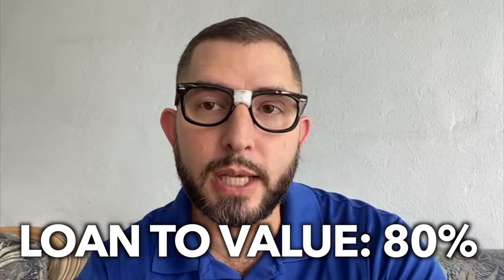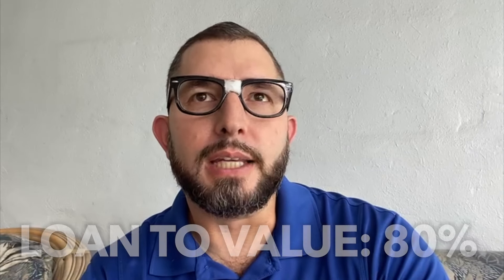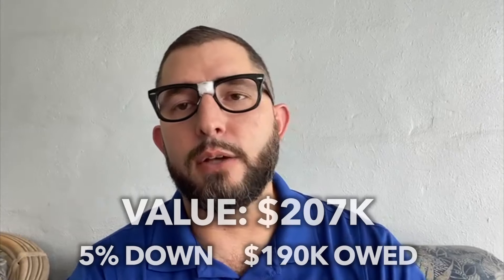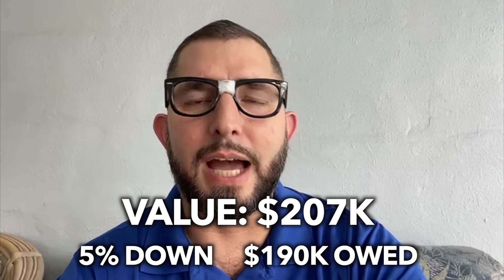From the Mortgage Nerd... Get Rid of your Mortgage Insurance!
If you meet certain requirements you can get rid of your Mortgage Insurance. Yes! It's an option! Let me show you how to do it!

PS NMLS 968090
Phil NMLS 365768

PS Financial Services has been helping people all across the United States with their Reverse Mortgage.